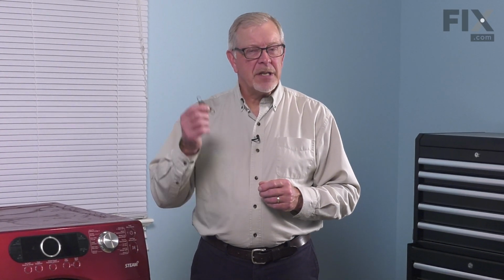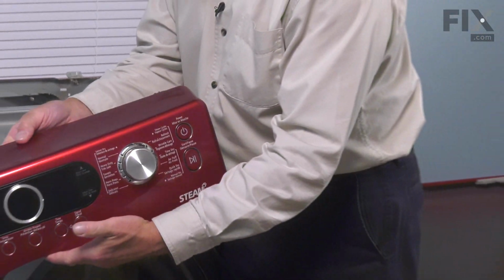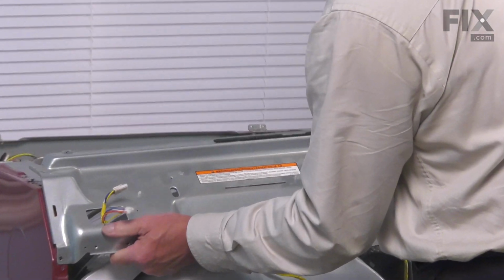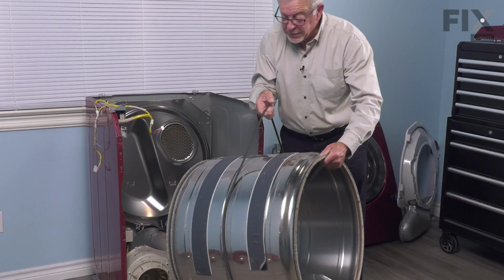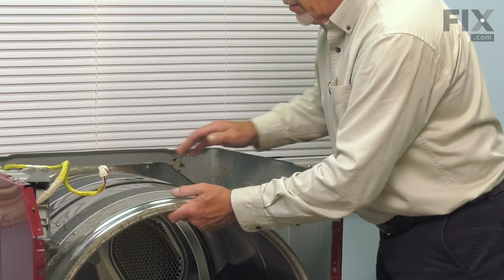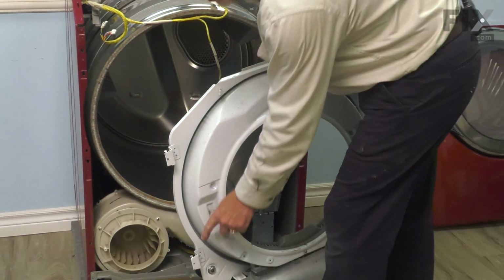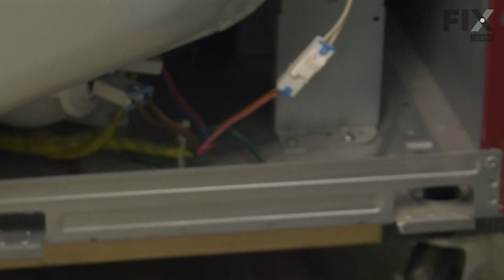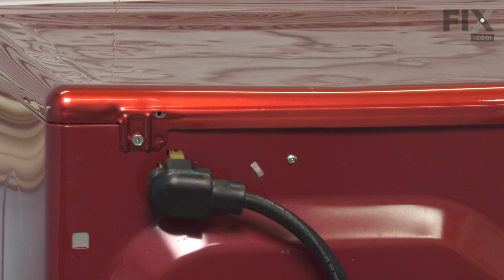Samsung Dryer Repair - How to Replace the Door Strike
Need help replacing the Spring (Part # DC61-01215B) in your Samsung Dryer? Watch this how-to video with simple, step-by-step instructions for a successful DIY repair.

OEM Part Number: DC61-01215B

Why you might need to replace the Spring:
1. Spring Damaged

Video Contents:
00:00 intro
00:46 removing the maintop
01:27 removing the control panel
02:27 Removing the front panel
03:53 removing the upper support
04:40 removing the front bulkhead
06:00 removing the drum
07:00 removing the old spring
07:41 installing the new spring
08:33 reinstalling the drum
09:30  bulkhead reinstall
11:50 reinstalling the support
13:19 reinstalling the front panel
14:34 reinstalling the console
15:20 reinstalling the maintop

The information in this video is specific to Samsung, and Kenmore Dryers. To find a Spring specific to your model Dryer, or to use our helpful model number locator,

For more helpful Dryer Repair videos, you can browse through the Dryer Repair playlist on our YouTube channel